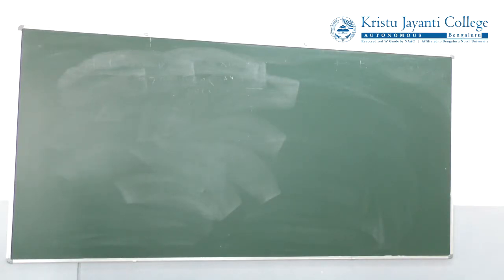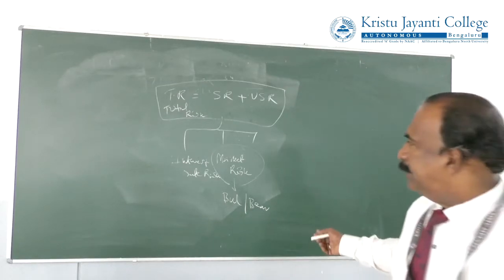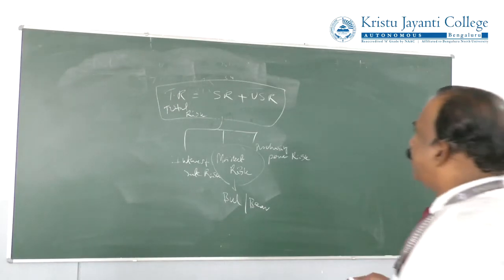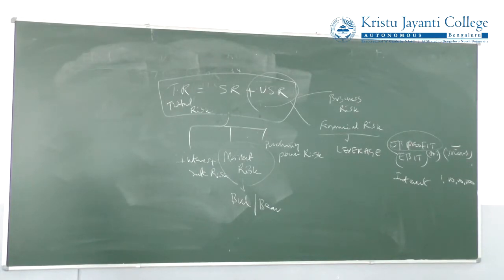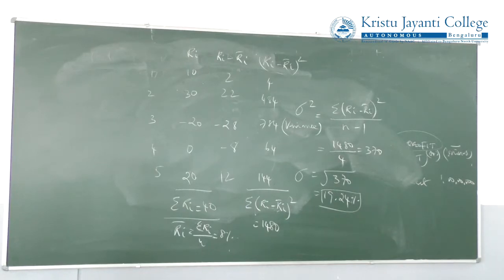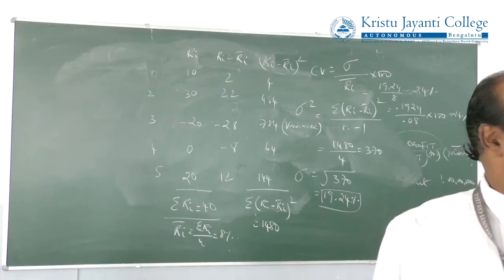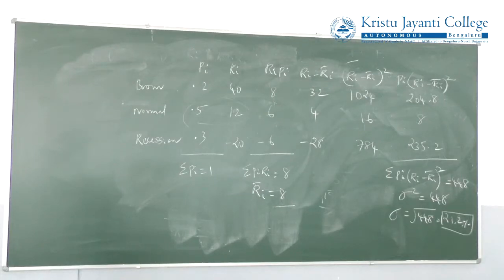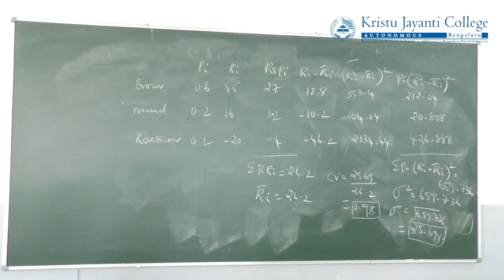Measurement of Total Risk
It describes about the measurement of total risk